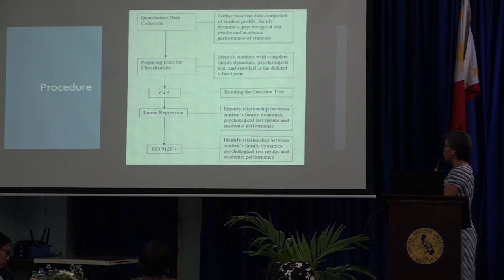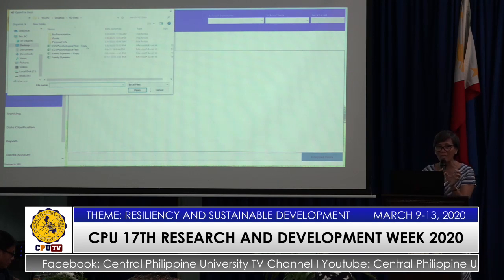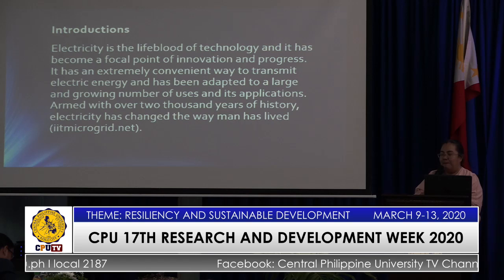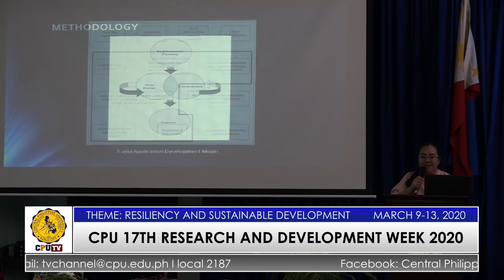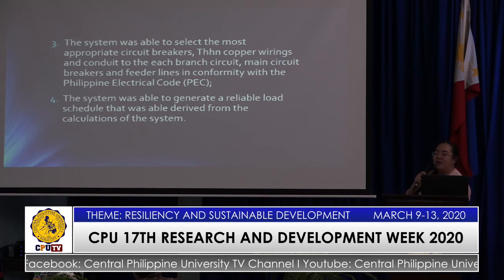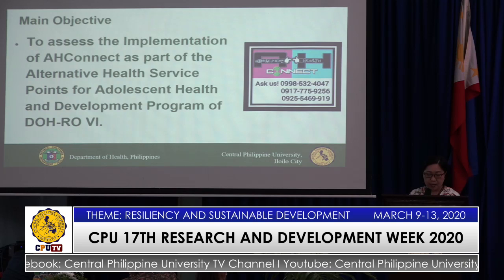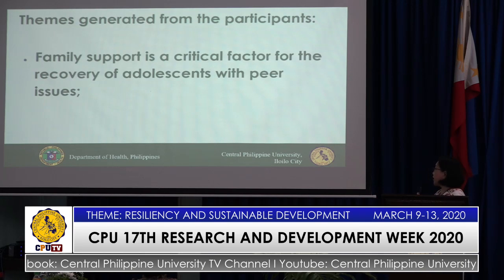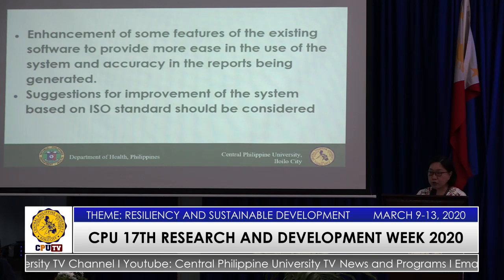CPU TV CHANNEL LIVE PROGRAMS